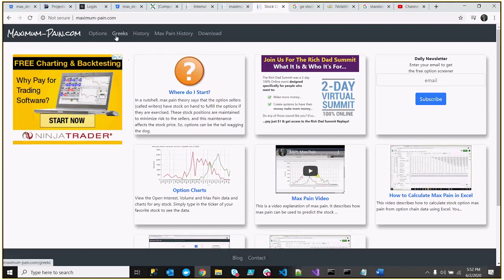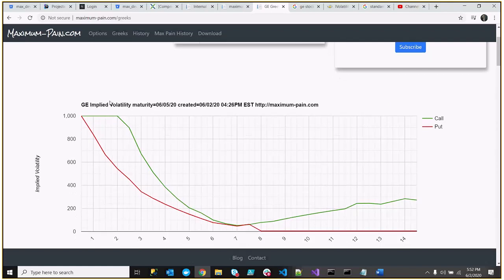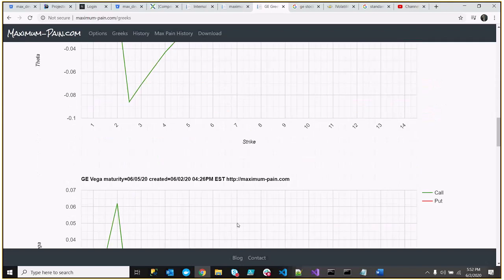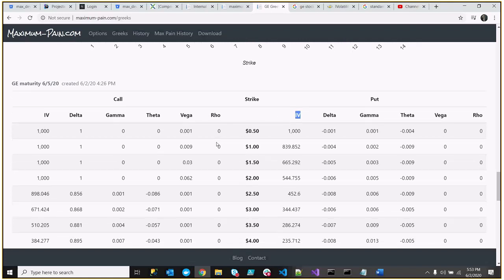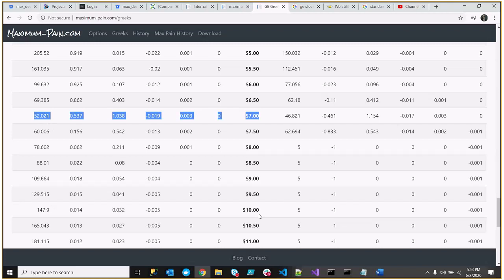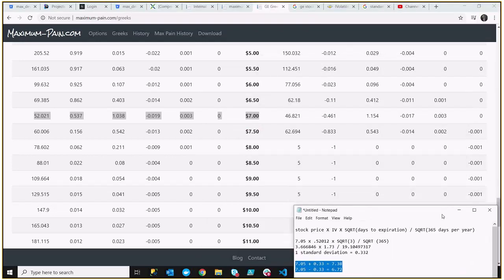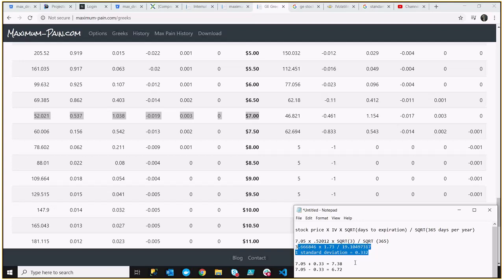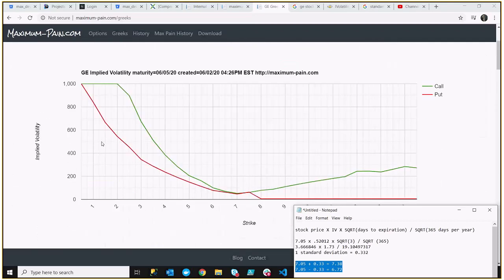Implied Volatility Chart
A brief explanation of the stock option implied volatility, also called IV.  IV is a measure of the expected range a stock may move between now and the option expiration.  The formula for that range is

stock price X IV X SQRT(days to expiration) / SQRT(365 days per year)

If we take the GE 7.00 call for the 6/5/20 expiration with an IV of .52012 and  stock price of 7.05, the math is as follows

7.05 x .52012 x SQRT(3) / SQRT (365)
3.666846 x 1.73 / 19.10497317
1 standard deviation = 0.332

With that one standard deviation we can determine the range for the GE stock.  The the stock will be 68% likely to close within this range

stock price +/- the std dev
7.05 + 0.33 = 7.38
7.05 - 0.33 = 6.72